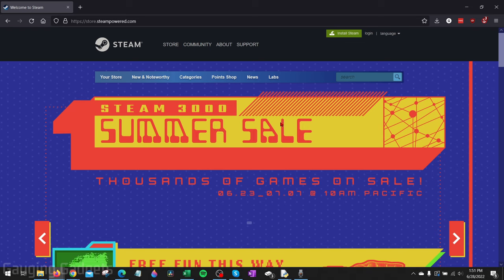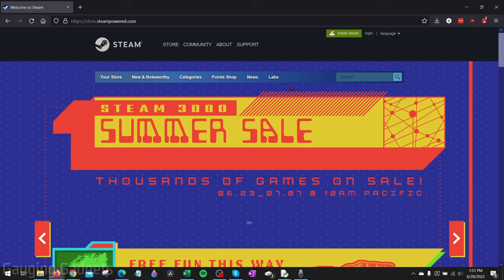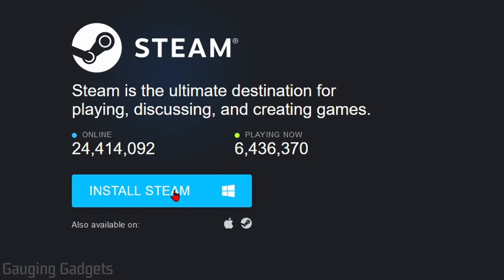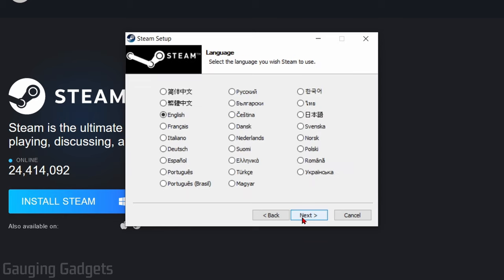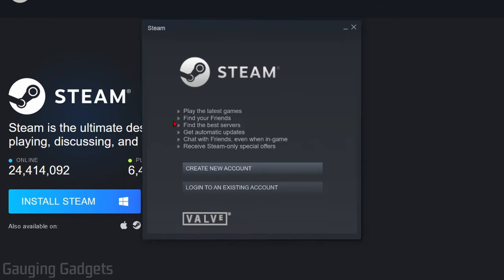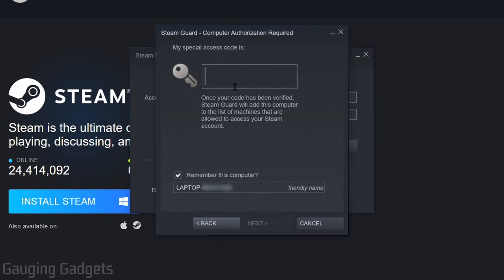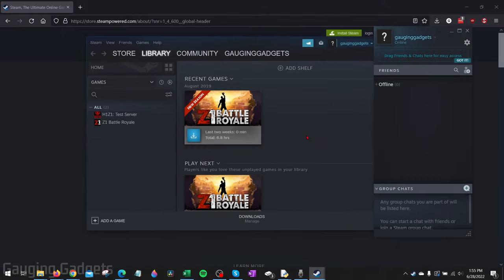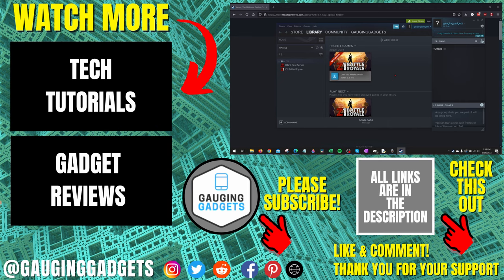How to Download Steam on Windows PC & Laptop - 2022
How to download Steam on a PC or Laptop? In this tutorial, I show you how to download and install Steam on your Windows computer. Getting Steam on your PC is easy and completely free.

Follow the steps below to download Steam on a Windows PC & Laptop:
1. Open a browser on your PC and navigate
2. Select Install Steam.
3. Choose Install Steam with the Windows icon.
4. Save the Steam setup file to your computer.
5. Open the Steam setup file and go through the installation process.
6. Once Steam opens, login to your account.